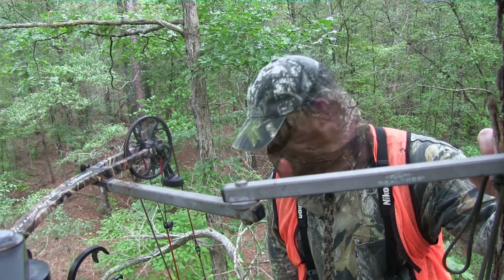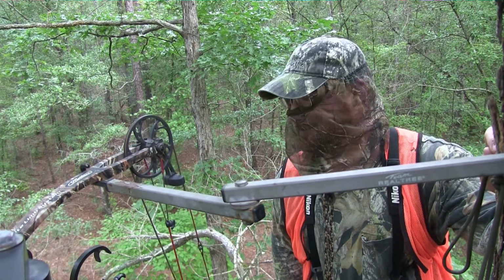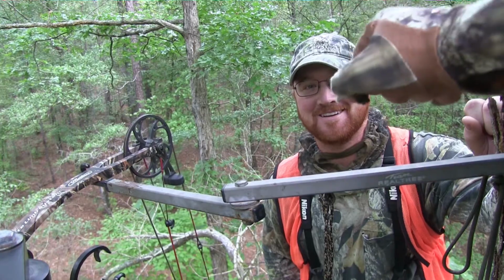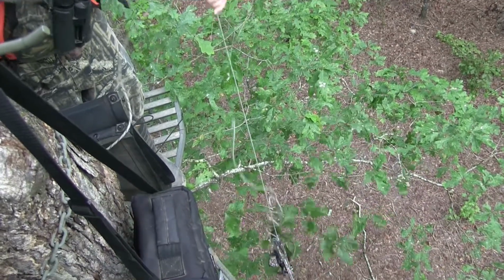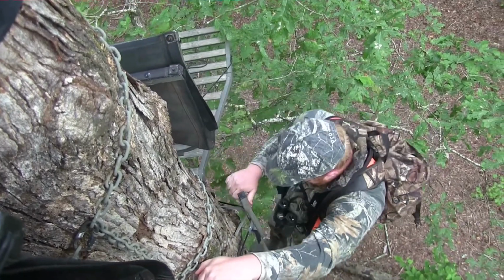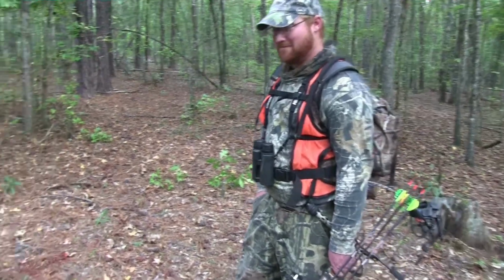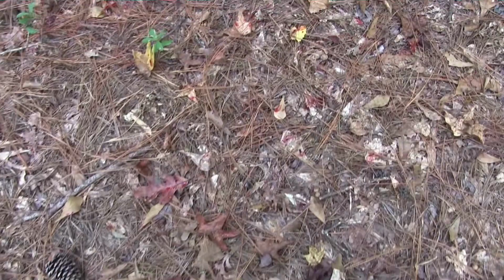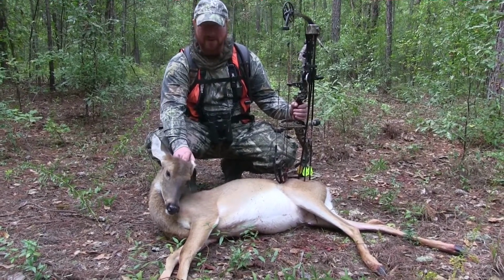CITW 2014 E40 "Up Close Bow Action" Georgia Bow Hunting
Watch as Corey puts some meat in the freezer with an up close and personal encounter in the Georgia woods!